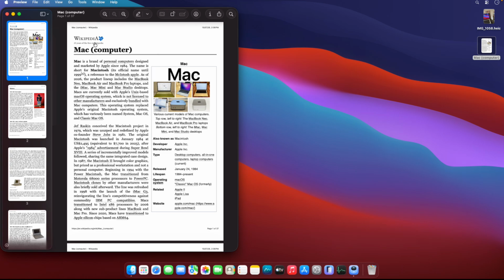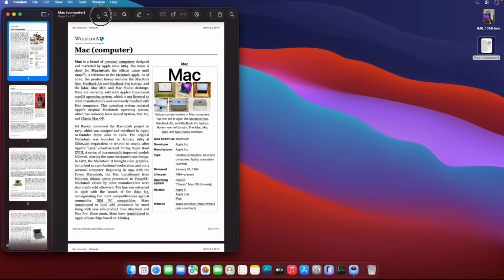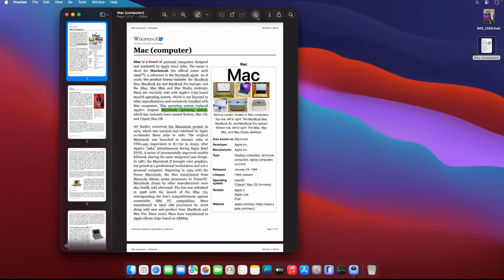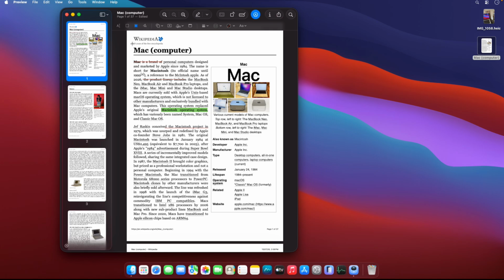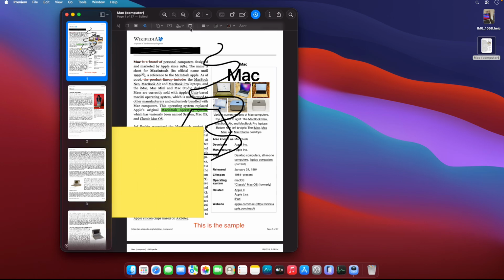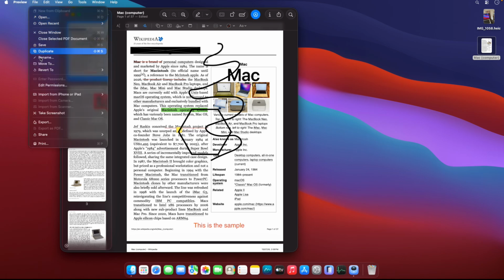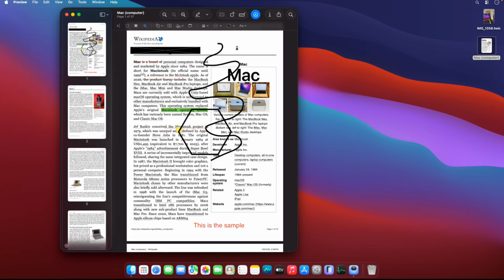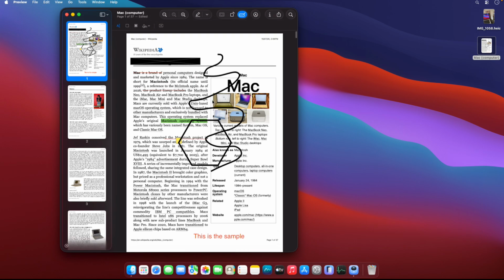Mac: Edit a PDF file (to add Annotations, Form Fill, and Markup)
In this tutorial, I've shared how to edit a PDF on your Mac for free using the built-in Preview app without using Adobe Acrobat or paid software.

Here's how to get started:

1. Right-click your PDF in Finder and choose Open With ➡️ Preview (or just double-click if Preview is your default).
2. Click the Show Markup Toolbar button (pen/pencil icon) in the toolbar to reveal all editing tools.
3. To add text, click the Text tool (T) in the markup toolbar and drag to create a text box anywhere on the page.
4. To highlight, underline, or strike through text, select it with the Text Selection tool, then pick a style from the pop-up menu.
5. To draw or add shapes, use the Sketch, Draw, or Shape tools in the markup toolbar.
6. To sign the document, click the Sign icon in the markup toolbar and create a signature using your trackpad, iPhone, or built-in camera.
7. To reorder, rotate, or delete pages, open View ➡️ Thumbnails and drag pages or right-click for options.
8. When you're done, press ⌘ + S to save your changes directly to the PDF.

Preview is completely free and pre-installed on every Mac, making it the fastest way to mark up, annotate, fill forms, and sign PDFs. Keep in mind it can't edit existing text inside a PDF, it can only add new text boxes, shapes, and annotations. For heavier text editing I'll cover free alternatives like LibreOffice and PDFgear in the next video.